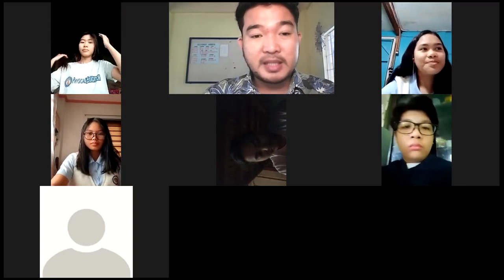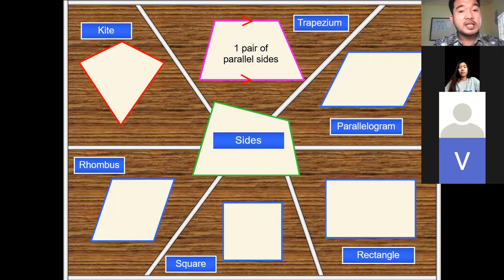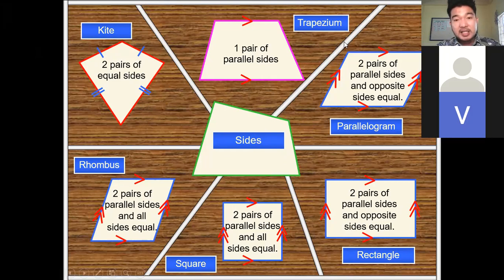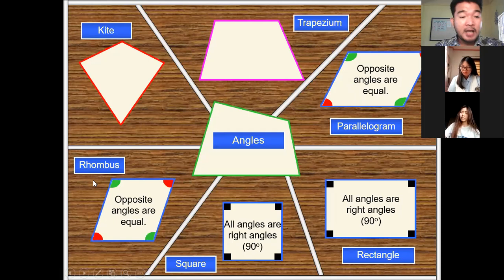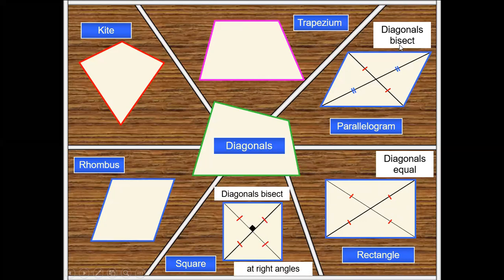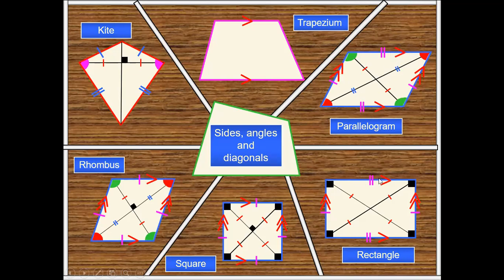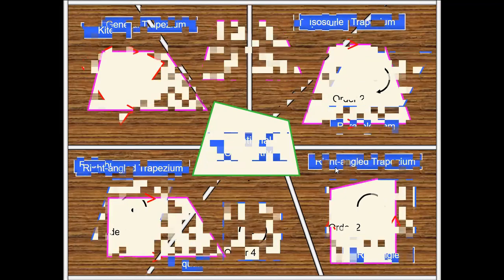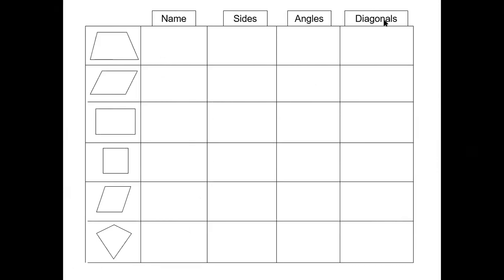PROPERTIES OF QUADRILATERALS ACCORDING TO SIDES, ANGLES AND DIAGONALS || MATHEMATICS 9